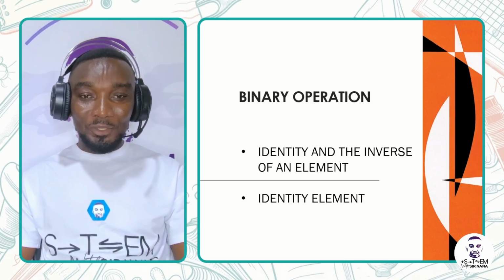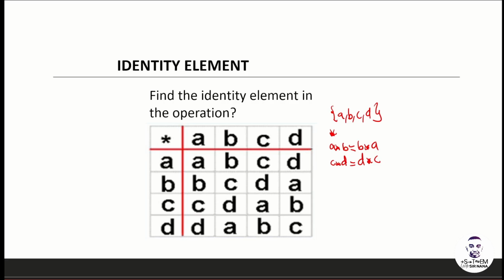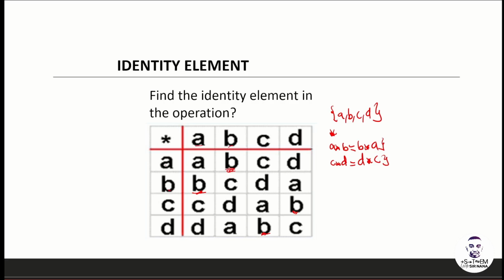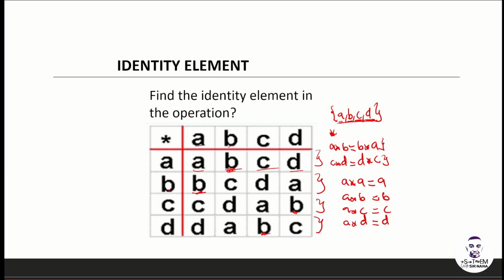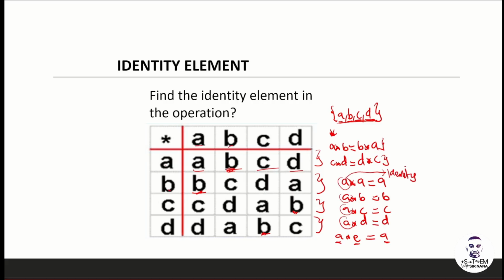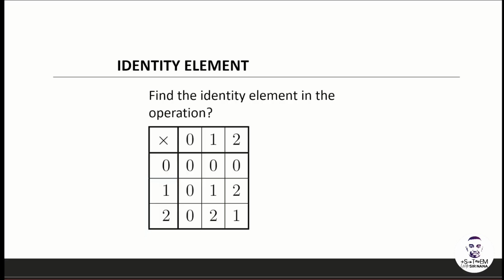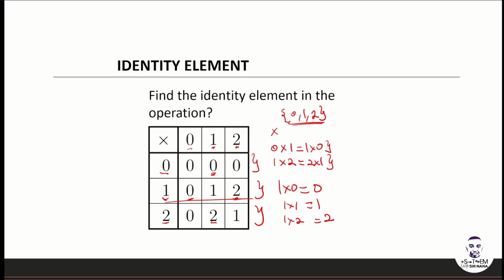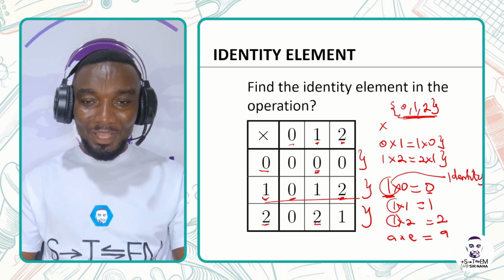13. Number and Algebra Pattern (The Identity Element of Binary Operation 4)